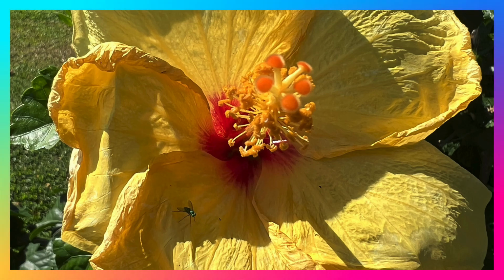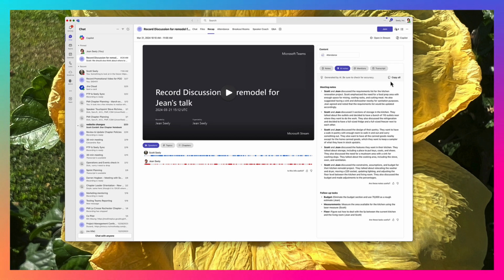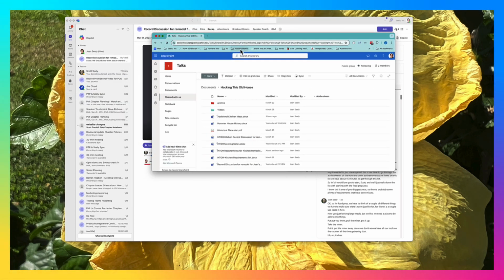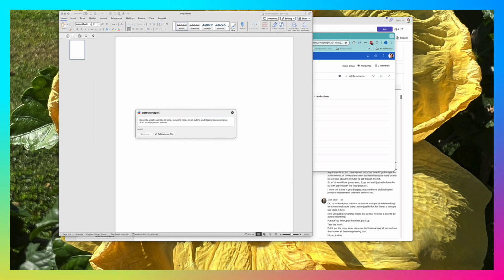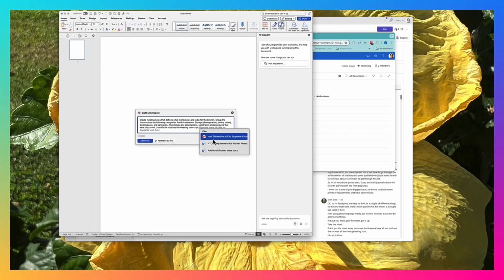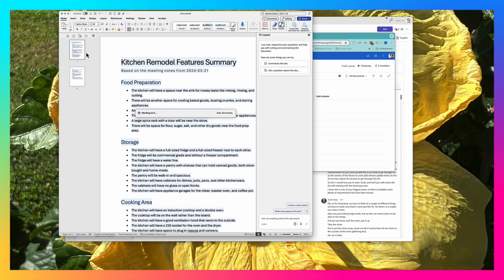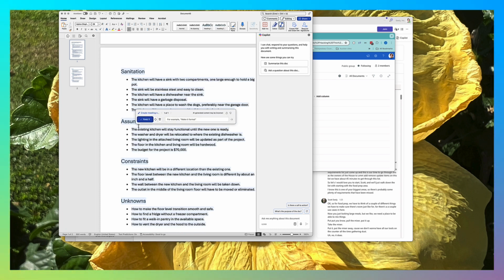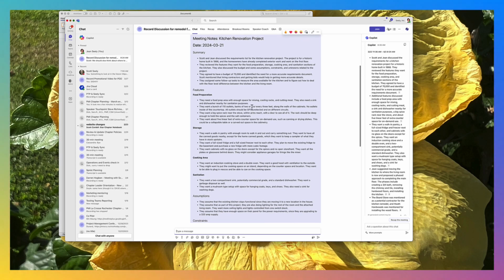Meeting Notes Creation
Create meeting notes quickly with a meeting transcript and Microsoft CoPilot.